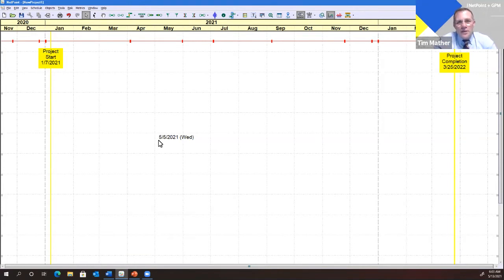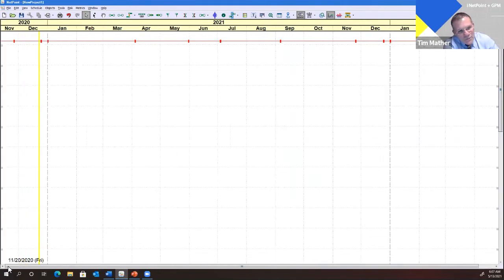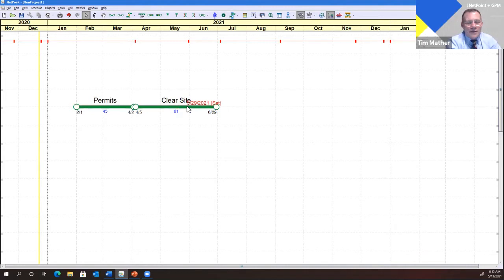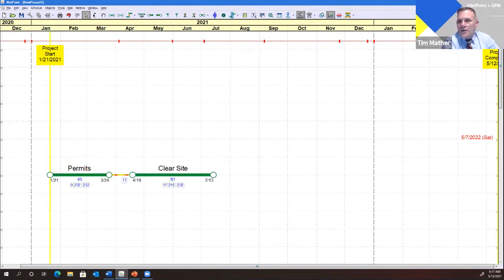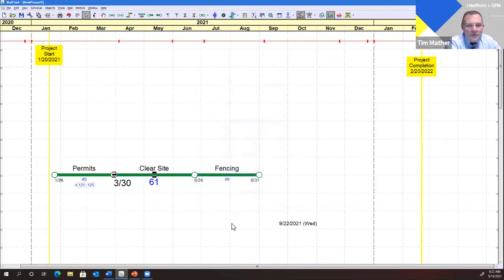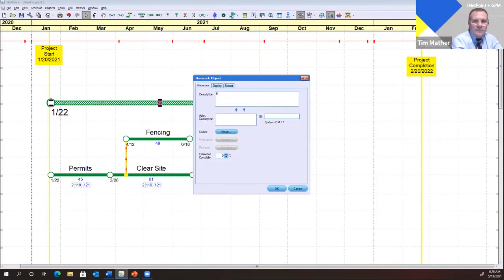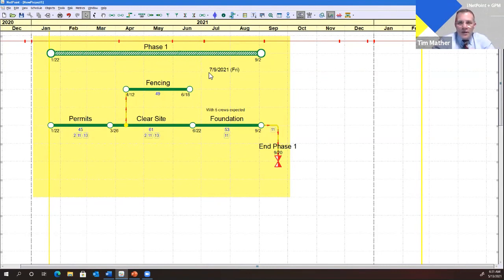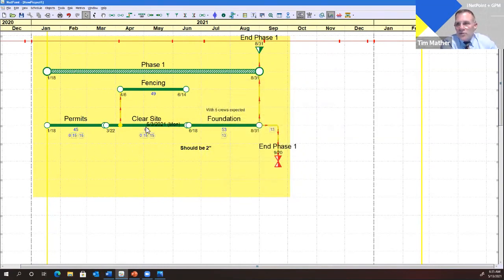Intro to NetPoint Training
Tim Mather and Vivek Puri provide a comprehensive overview of NetPoint, imparting basic concepts, new features, and important tips necessary to understanding the unique aspects of the application.